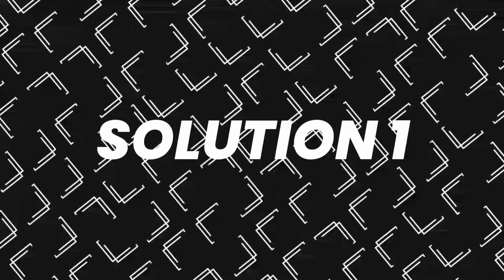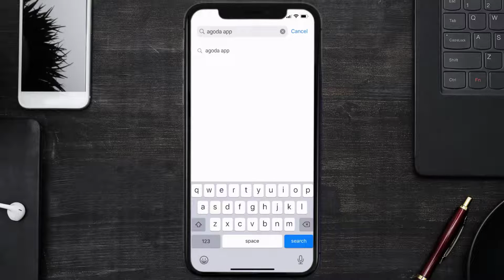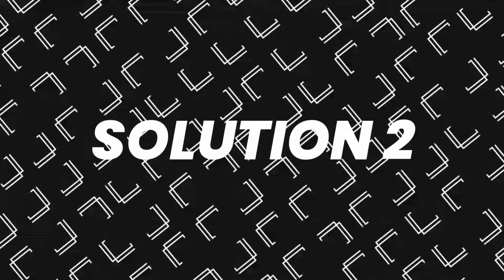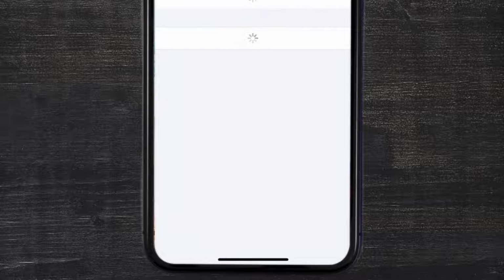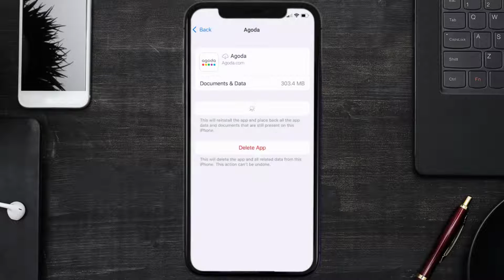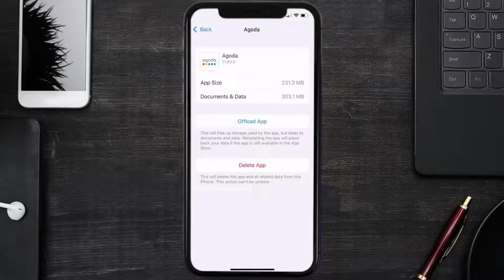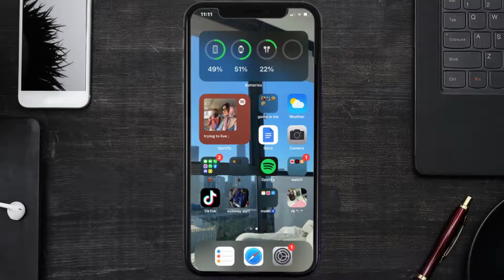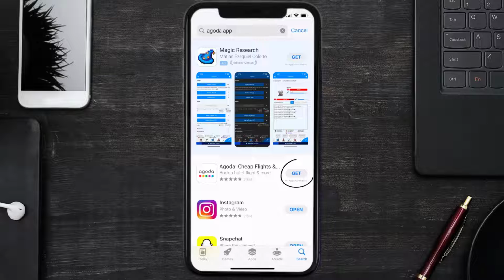Agoda App Not Working: How to Fix Agoda App Not Working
In this video, I'll show you How to Fix Agoda App Not Working. This is the easiest and fastest way to Fix Agoda App Not Working. Make sure you watch until the end of this video to find out How to Fix Agoda App Not Working on ios. These methods work on iOS 11 as well as iOS 12, iOS 13, iOS 14, iOS 15 and iOS 16. Hope you enjoy!

Video Parts:
00:00 Intro: How to Fix Agoda App Not Working
00:07 1.Solution: Update Agoda App
00:27 2.Solution: Clear Agoda App cache files
00:57 3.Solution: Delete and Reinstall Agoda App
01:19 Outro: Ending

Topics Covered:
Agoda App Not Working
How to Fix Agoda App Not Working
Agoda app not working today
Agoda app not working on iphone
Agoda app not working on android
agoda sorry we encountered a technical issue
Agoda app not working ios
agoda customer service
agoda customer care number
agoda login
how do i contact customer service for agoda
why is my Agoda app not working
is there a problem with Agoda